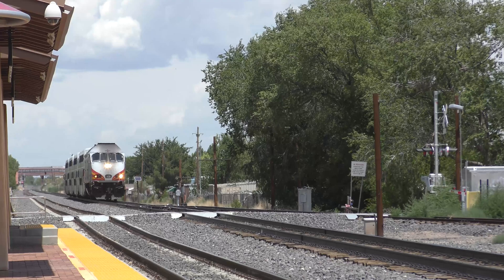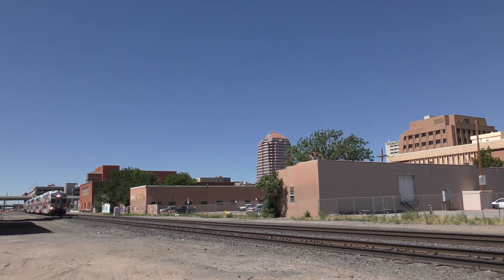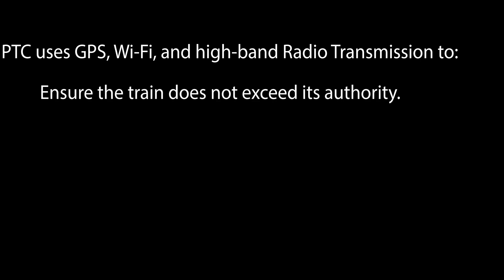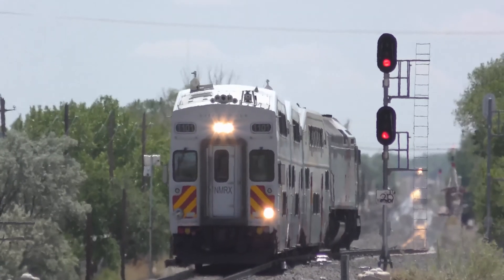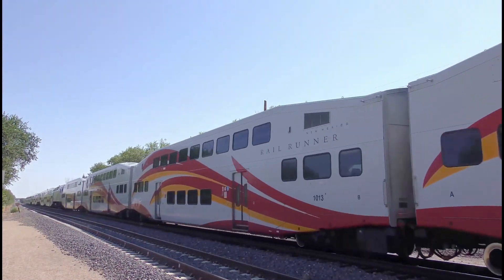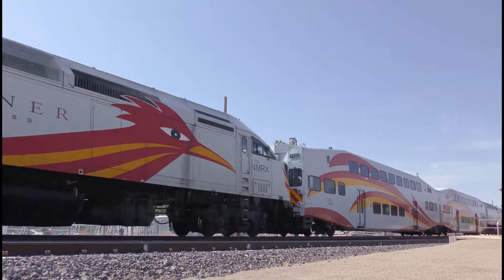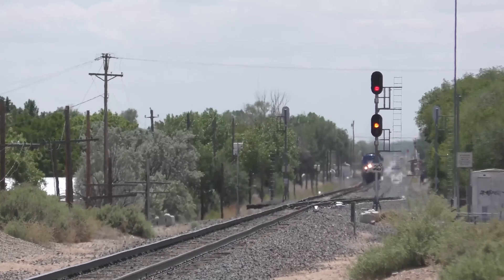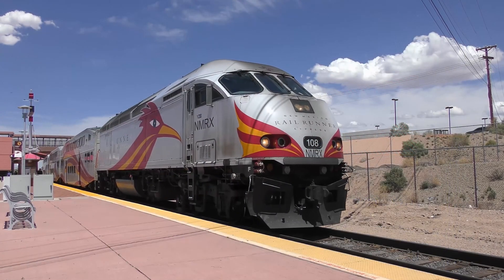PTC and the New Mexico Rail Runner Express!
While COVID-19 has shut down the New Mexico Rail Runner, that doesn’t mean that trains aren’t running. December 31, 2020 is the deadline for implementation of Positive Train Control or PTC on the line that runs from Santa Fe, New Mexico, to Belen, a distance of 97.1 miles.

Positive train control is a sophisticated system that uses the latest digital wireless communication technology.  PTC integrates and interlocks the train information with the data from the global positioning system to create a safety overlay for train operations.
PTC takes in the movement related information like authority limits, speed limits, and work zones through wifi cellular and radio frequency communication networks and displays it in a graphic interface inside the locomotive cab.